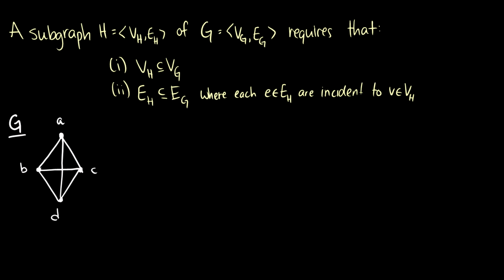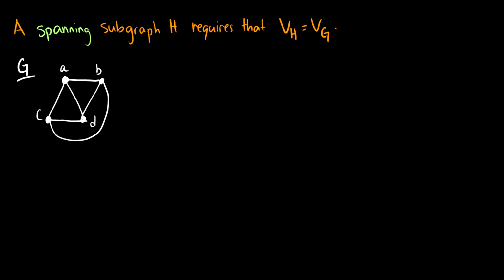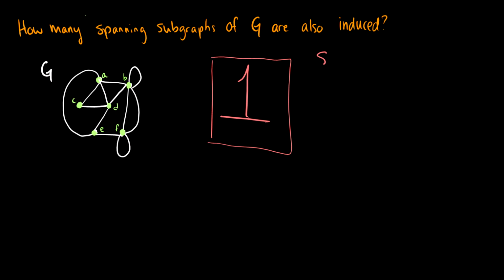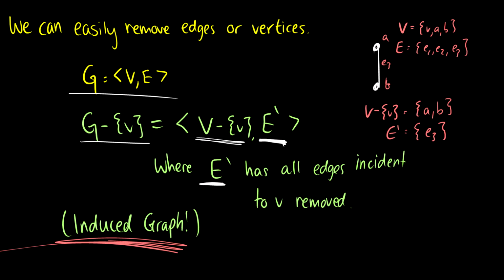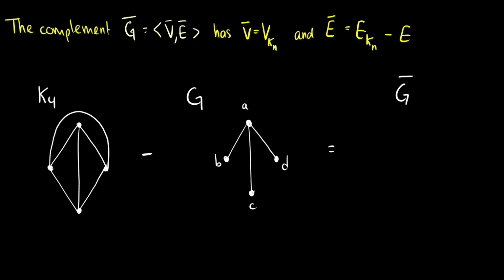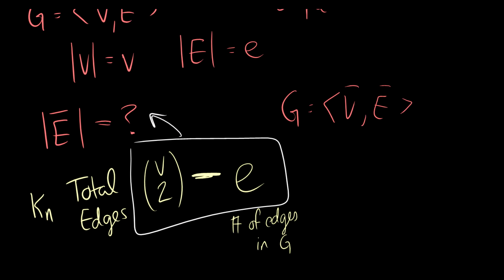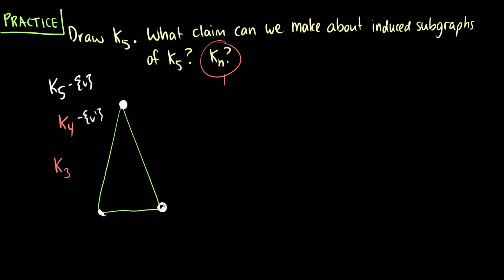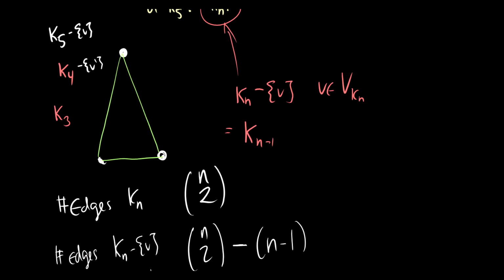[Discrete Mathematics] Subgraphs, Complements, and Complete Graphs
In this video we look at subgraphs, spanning subgraphs, complements, complete graphs, and some relevant theorems.